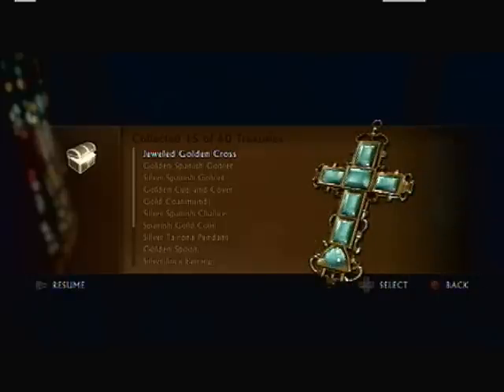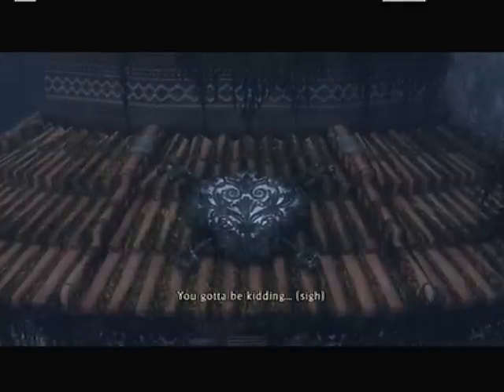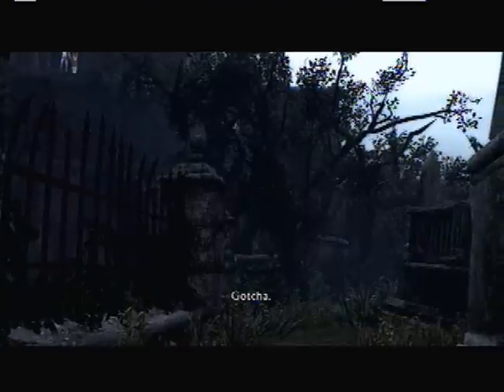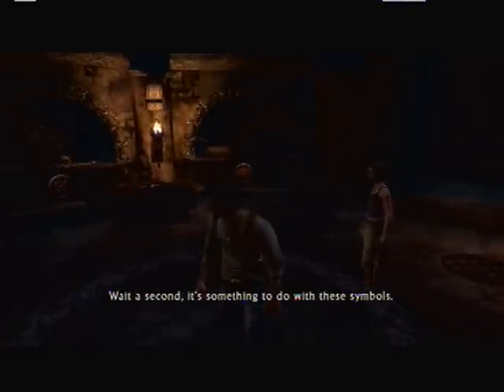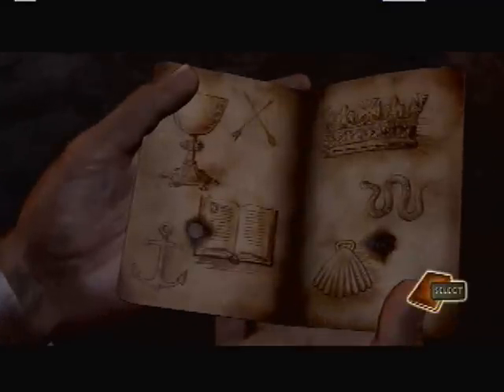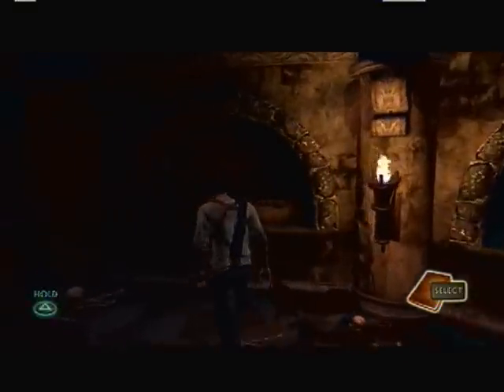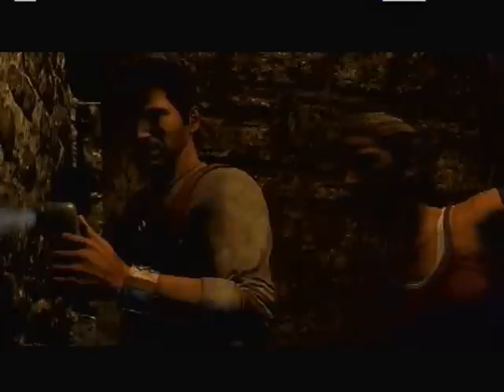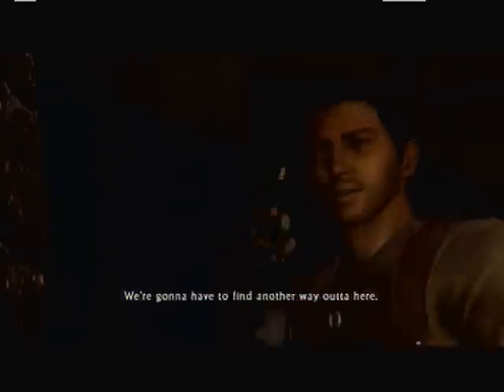Let's Play Uncharted Drake's Fortune [Blind] - Part 22 - Get Over There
In this episode Sully almost gets smashed.